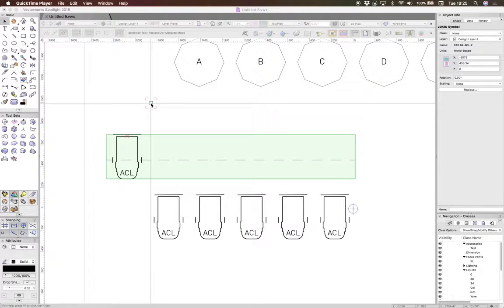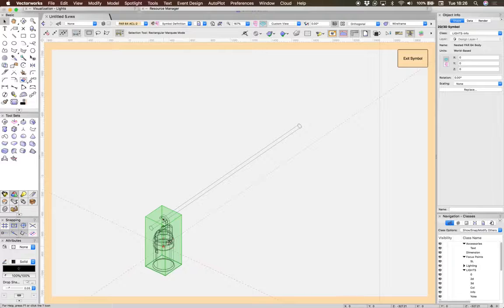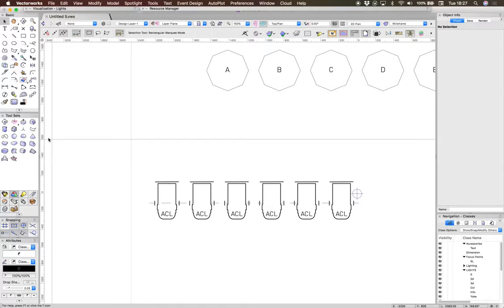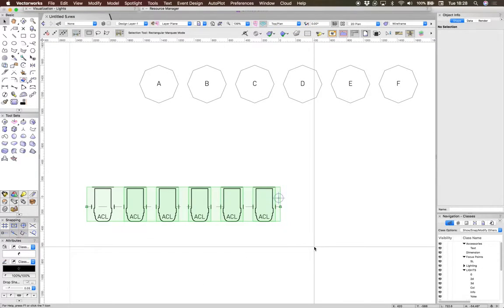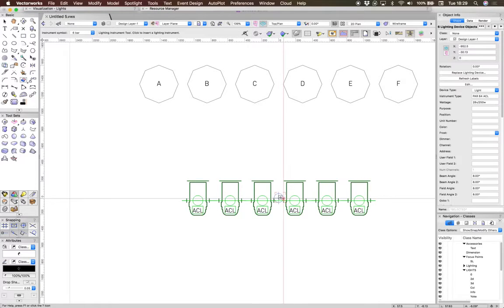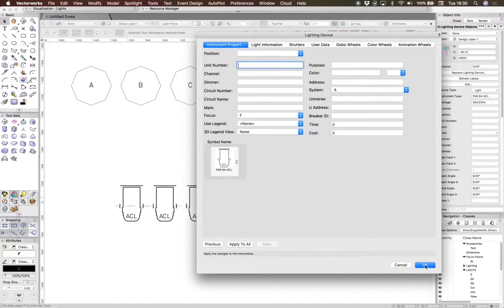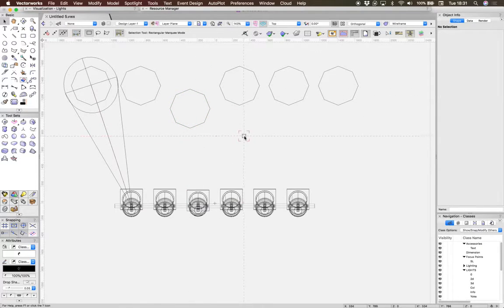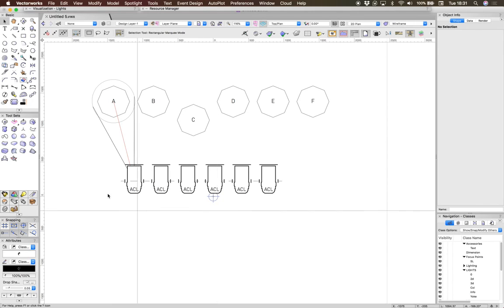Multi Circuit tutorial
Multi circuit Instrument Tutorial for Vectorworks